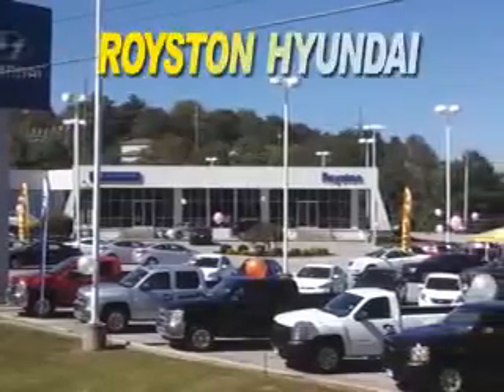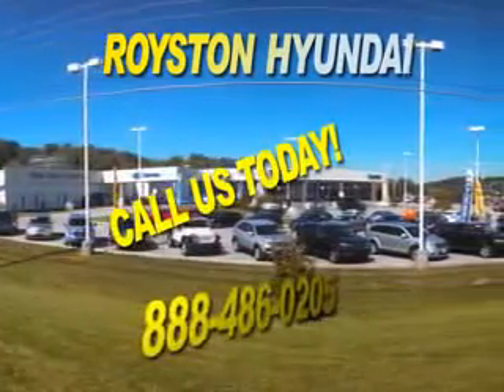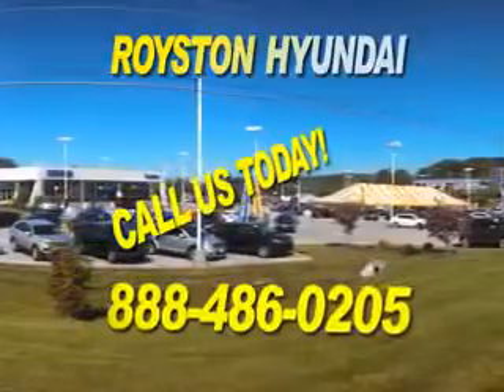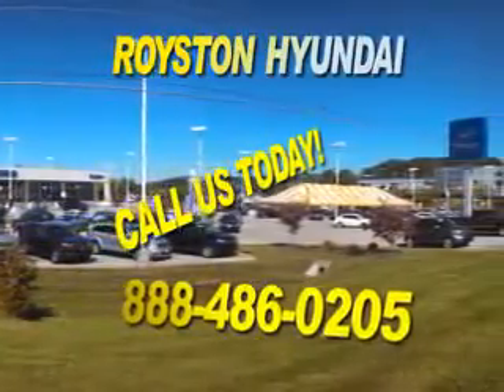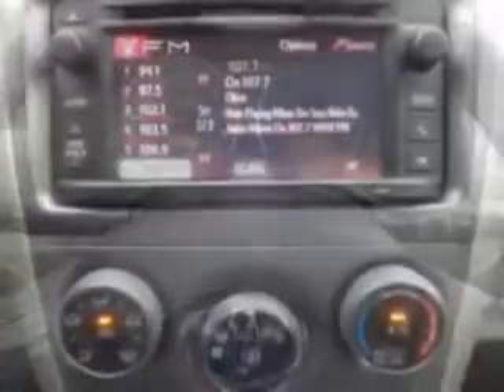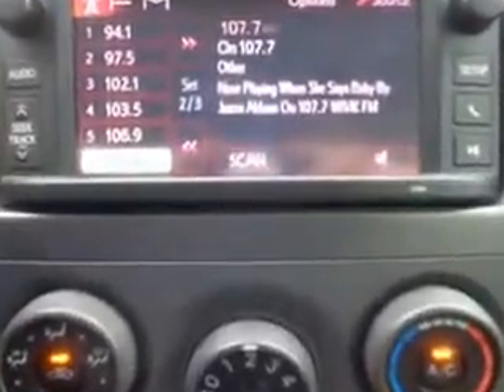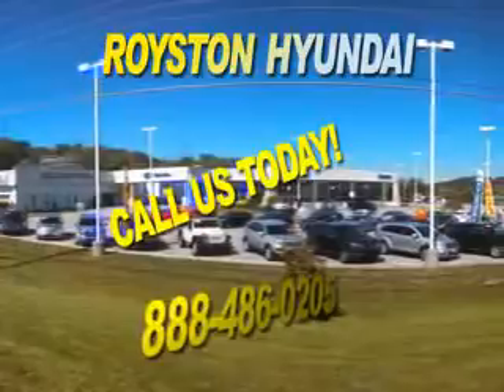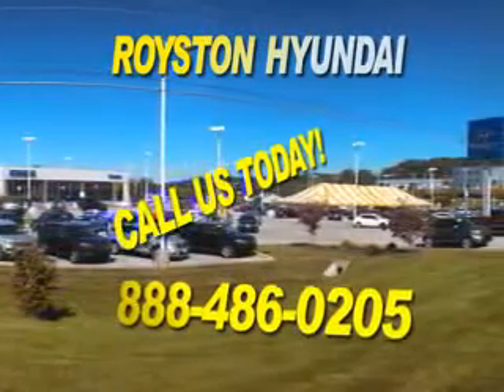2013 Toyota Corolla Royston Hyundai Morristown, TN 37814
Toyota Corolla You will love this Classic Silver Metallic Toyota Corolla Sedan, equipped with a 4 Cylinder engine and an automatic transmission.
MILES: 41,543
VIN:5YFBU4EE0DP097494

Royston Hyundai
5524 w. Andrew Johnson Hwy.